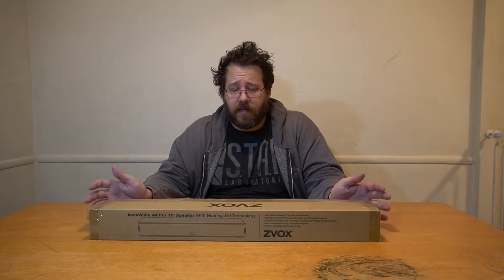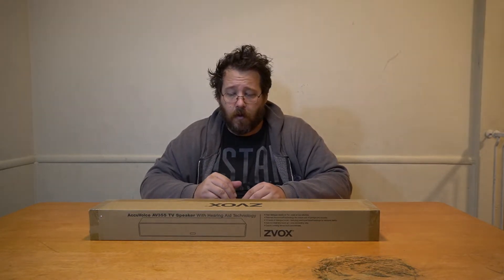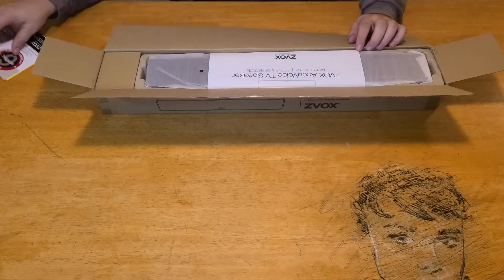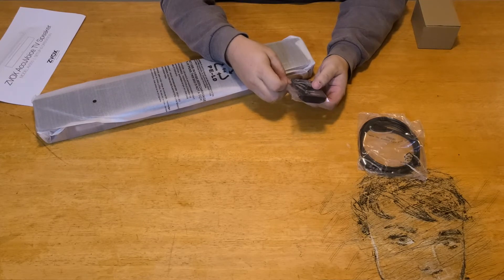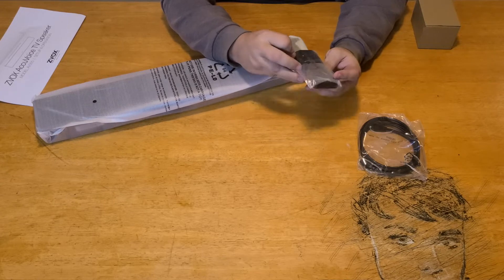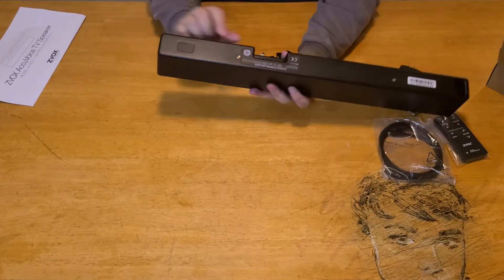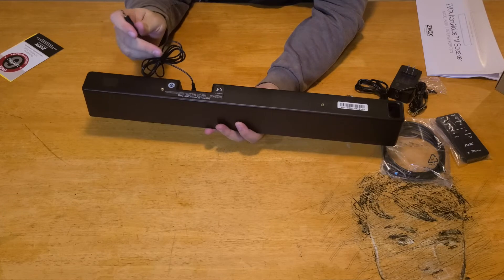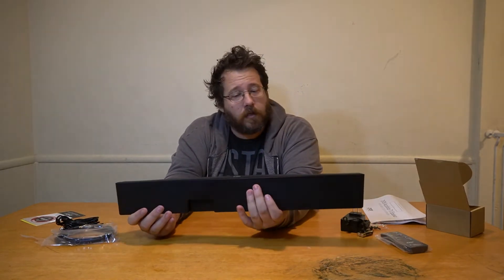Unboxing The ZVOX AccuVoice AV335 Soundbar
When it comes to hearing loss, a lot of people are suffering and don't even realize it. If you have trouble listening and hearing the words on your favorite TV shows and find yourself turning on subtitles, then you may already be experiencing hearing loss in your everyday life.

The best way to recover from such insufficient solutions like this, to get your unfettered enjoyment back for your items is to use tools to correct the hearing loss. But sometimes minor hearing loss isn't enough to justify the heavy price tag for a hearing aid.

It's for specific reasons like this that we're such huge fans of the products from ZVOX, including their line-up of audio products for home entertainment. The AccuVoice AV355 soundbar specifically features multiple levels of boost and control that's going to use hearing aid technology to get the most out of the dialog provided in a TV series or movie that you're watching. It pulls out the spoken words, raising them above and beyond the background noise, and allows users to be able to hear clearer dialog.

In our video down below you can see it's not only unboxing of the product, we actually talk to a person who used it, and see how it helped them overcome their early stage hearing loss.